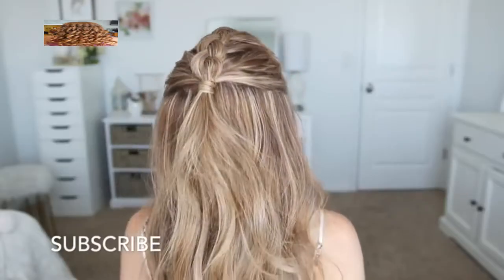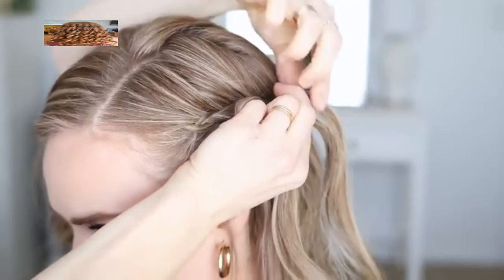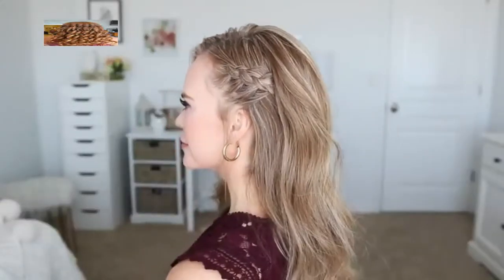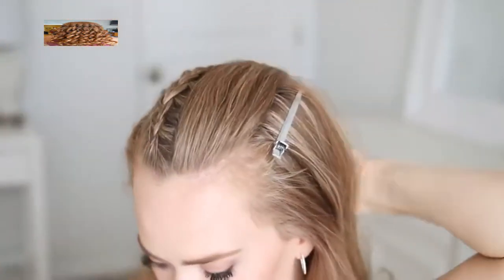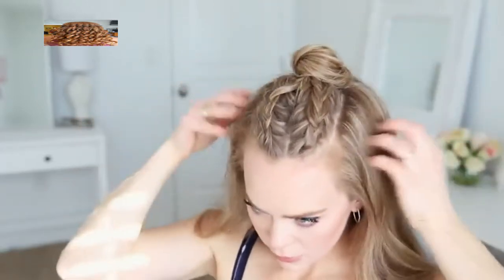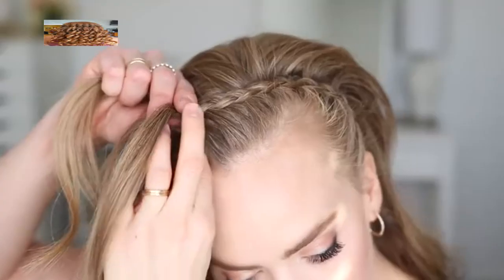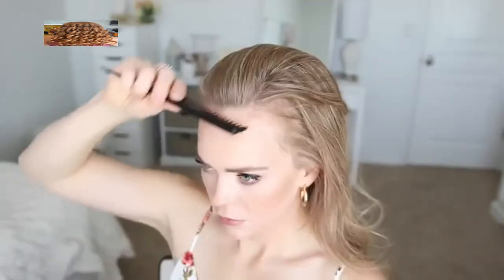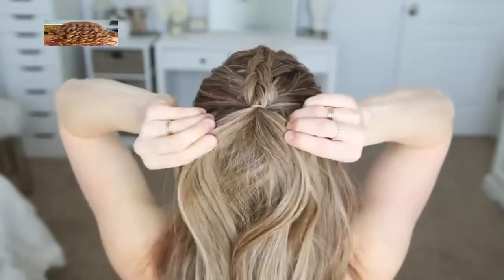Easy Hairstyles |جديلة| جدائل الشعر| ضفائر| الضفيرة |أجمل تسريحات الشعر| تسريحات شعر للمدرسة |ستايل